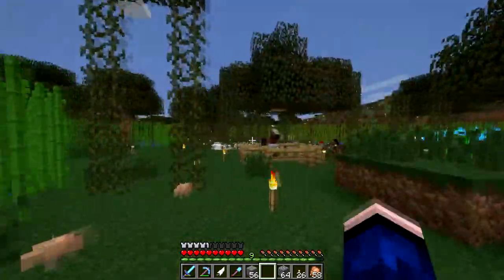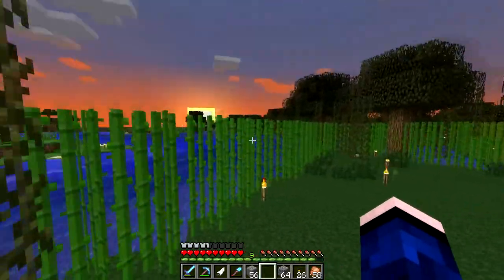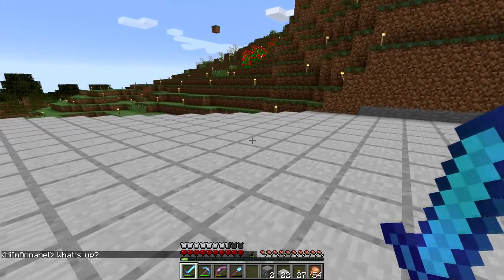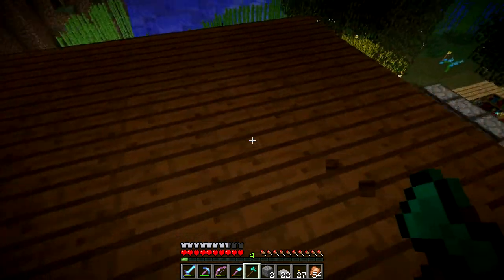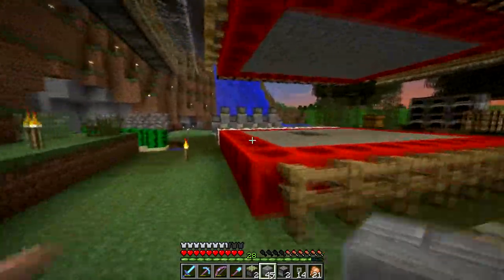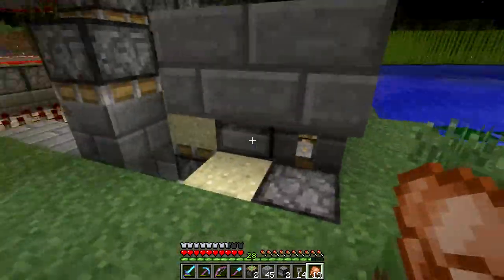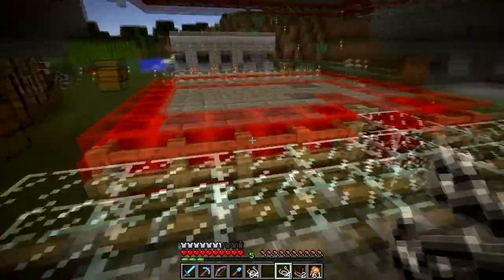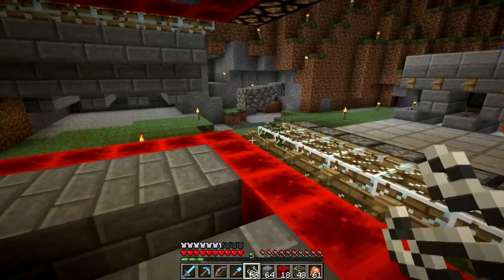FarSide Minecraft SMP :: S2E7 :: Witches Be Crazy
We work on construction of the witch farm! IT IS GREAT!